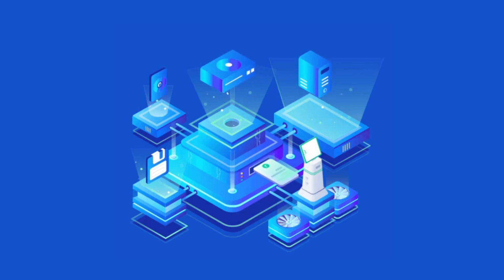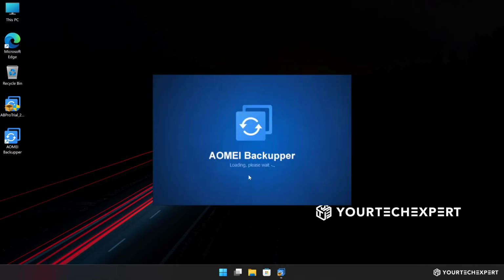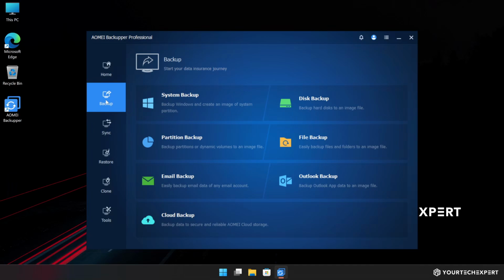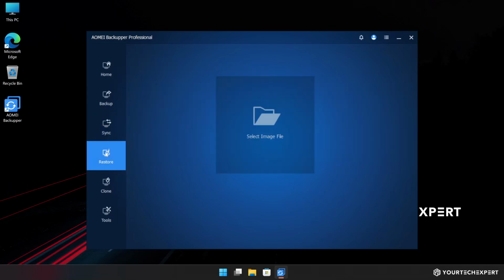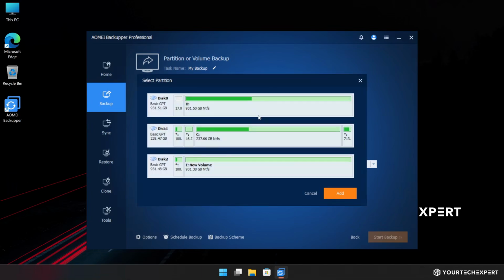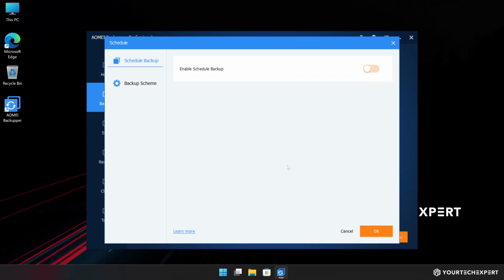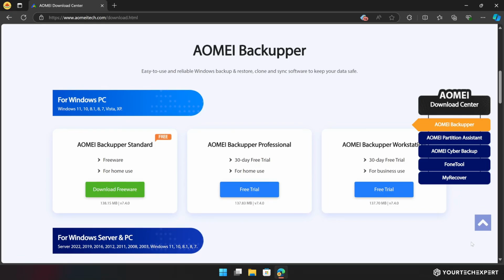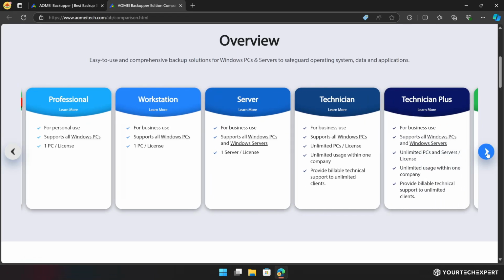AOMEI Backupper Review & Key Features | Windows Backup Software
In this video, we explore why AOMEI Backupper Professional (AOMEI Backupper Review) is an excellent choice for all your backup and data management needs. From system backups to cloud storage options, we cover the key features that make this software stand out. Protect your data efficiently and prevent unexpected losses!

Key features:

1. System, Disk, and Partition Backup
2. Real-Time and Two-Way Sync
3. Cloud Backup and Storage
4. Cloning Options (System Clone, Disk Clone)
5. Scheduled, Incremental, and Differential Backups
Make sure your data is always safe with AOMEI Backupper. Try the free version or upgrade to the full version for advanced features.

Contents:

00:00 – Introduction
01:25 – Downloading & Installing AOMEI Backupper
02:25 - Key Features Overview
05:00 - How to Back Up a Partition
05:42 - Backup Schemes: Full, Incremental, Differential
06:15 - Scheduling Backups
07:00 - AOMEI Backupper Downsides
07:40 - Conclusion